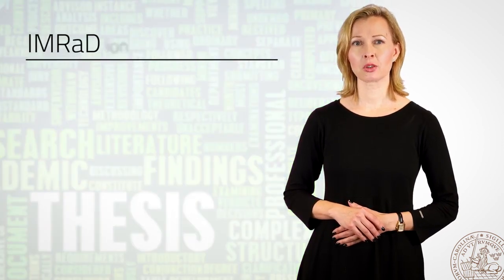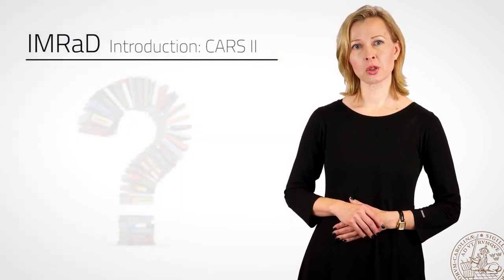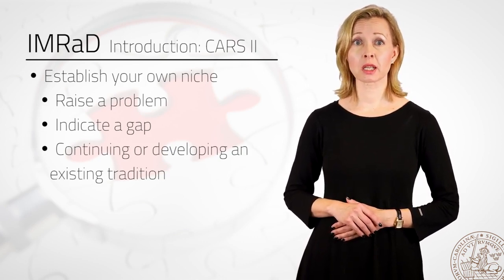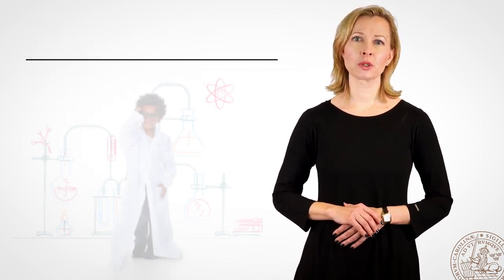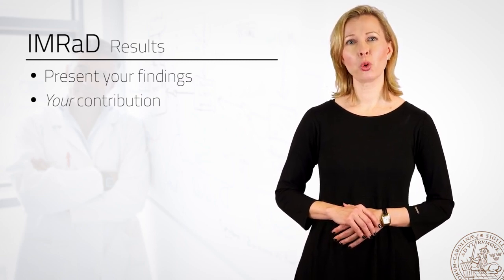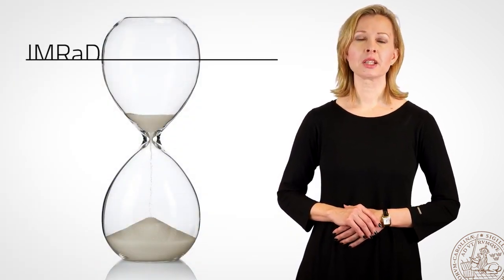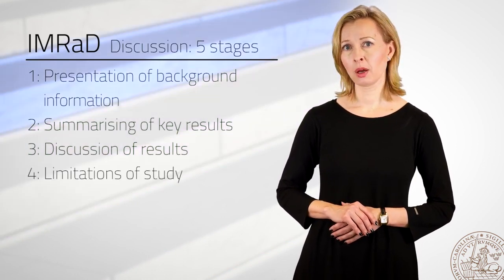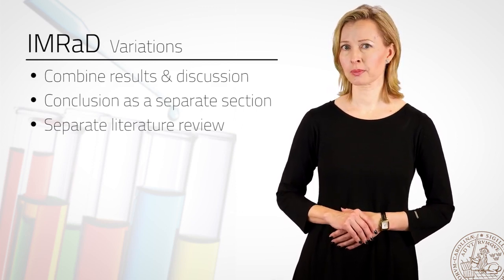What is IMRaD structure?How to use the basic IMRAD structure.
What is IMRaD structure?How to use the basic IMRAD structure.learn with us how to write english at university.